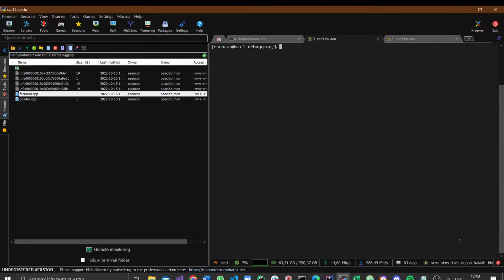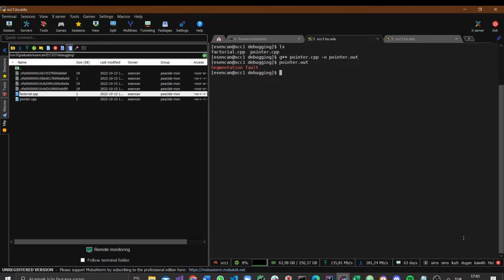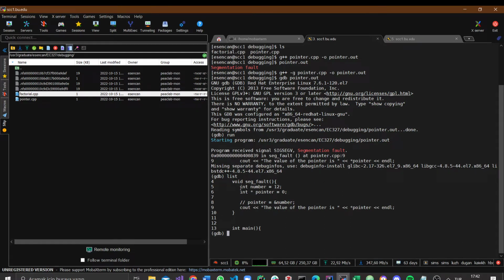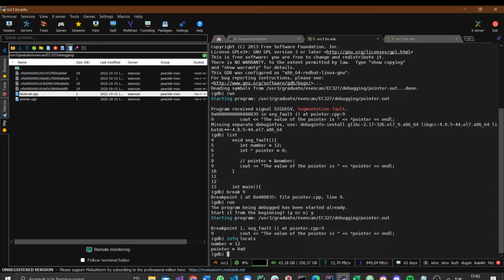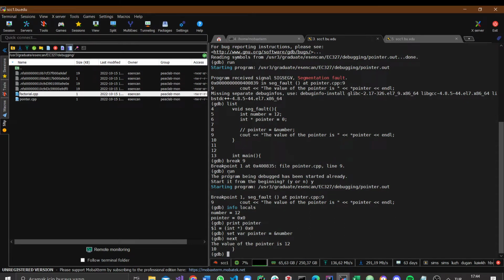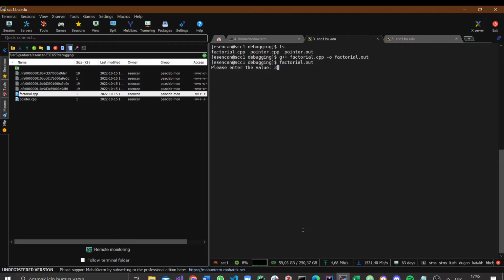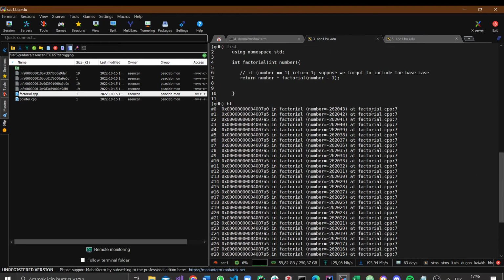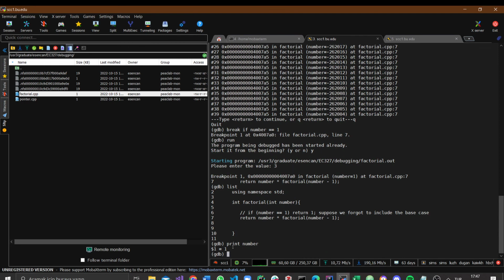EC327 Fall 2022 gdb Tutorial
A tutorial video related to Lab 6 for EC327 Fall 2022 at Boston University